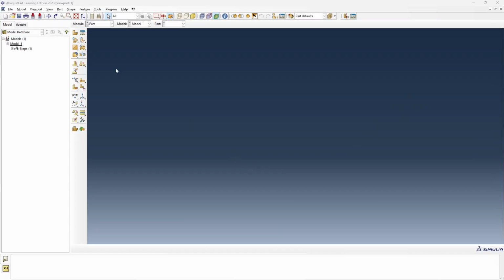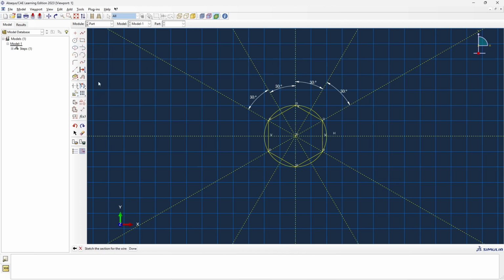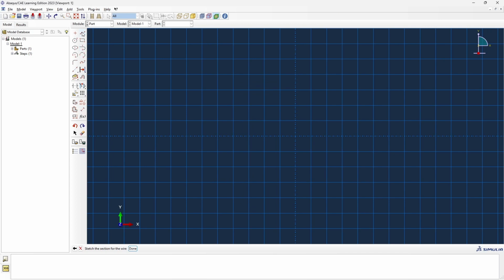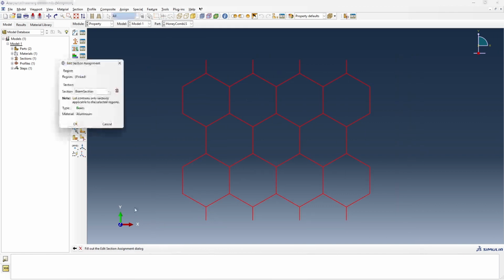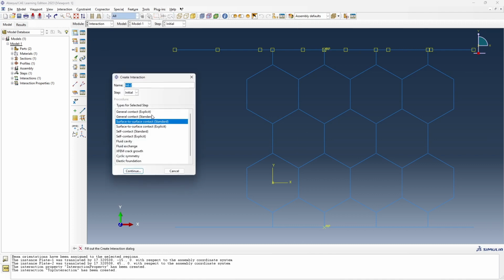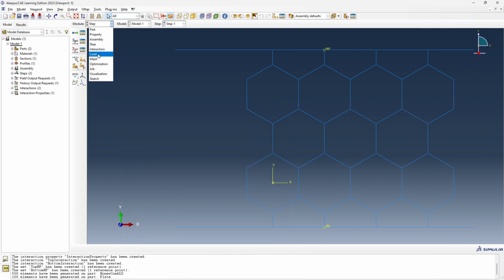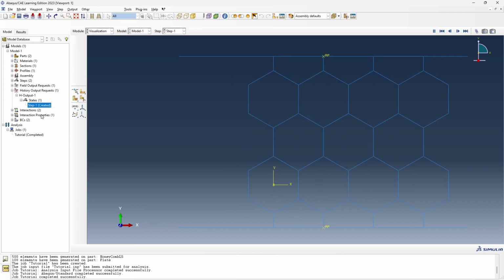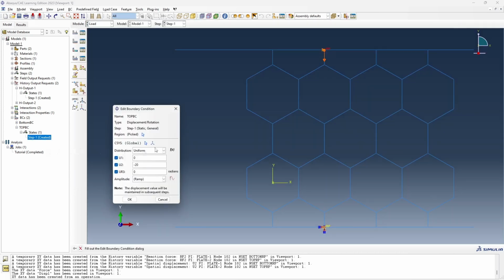Finite Element Analysis of honeycomb lattice Abaqus 1D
In this video, we'll dive deep into simulating a honeycomb lattice using Abaqus. Watch as we:

Set up the model for a 1D analysis
Apply boundary conditions and loadings
Analyze stress and deformation patterns